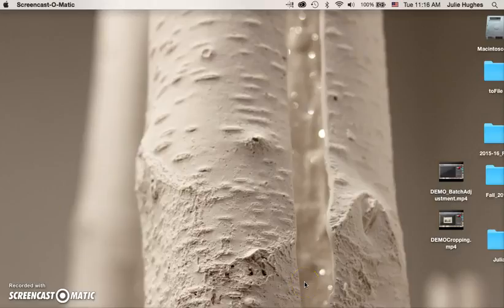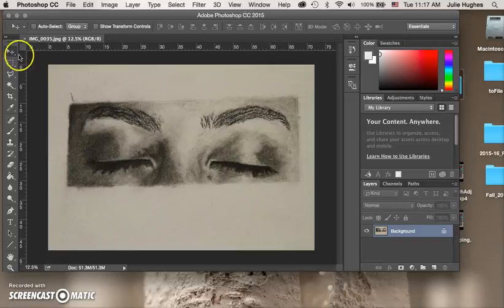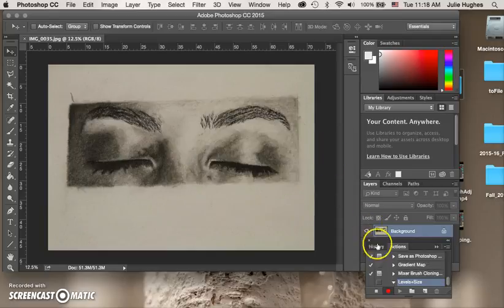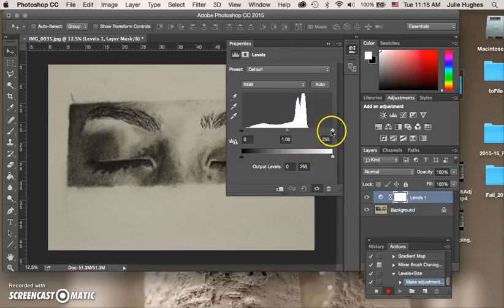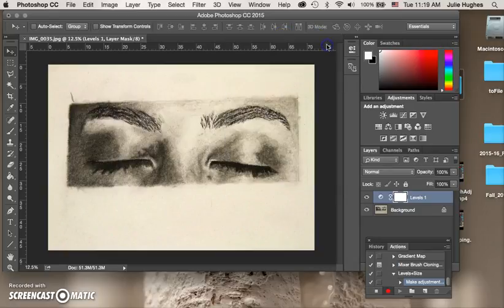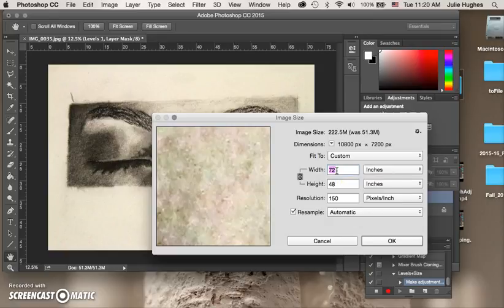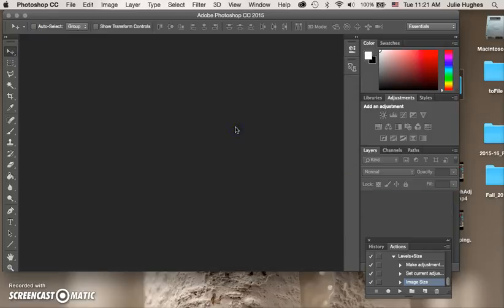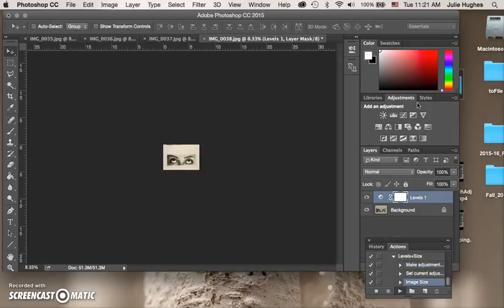DEMO Batch Corrections